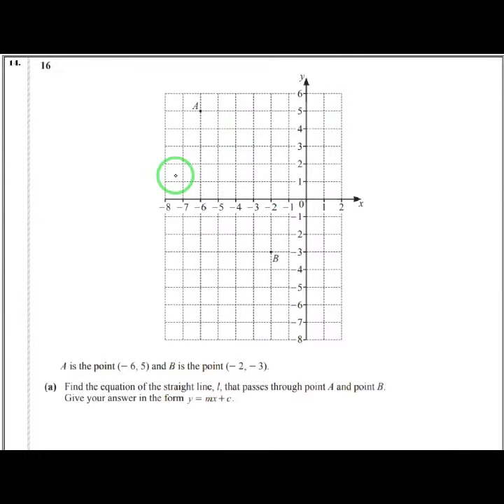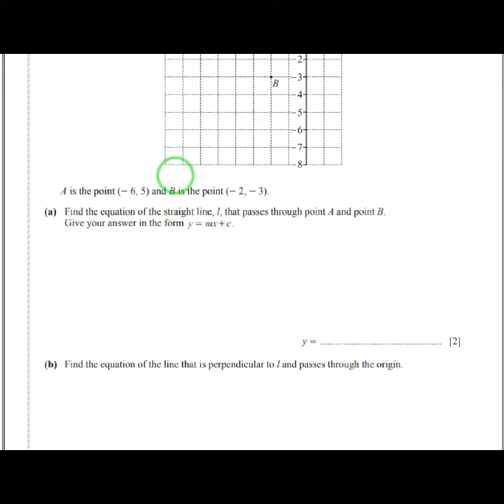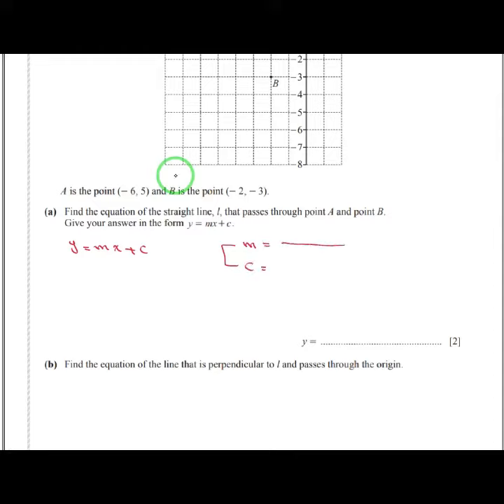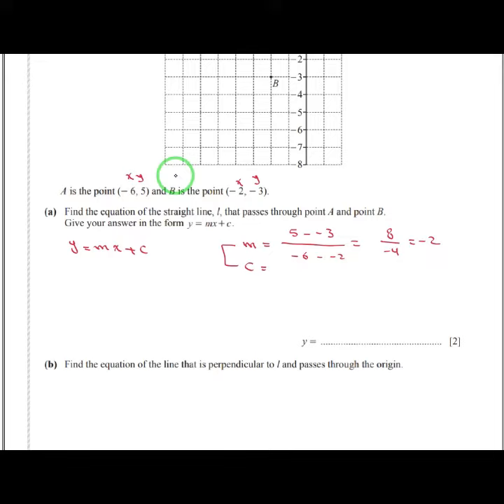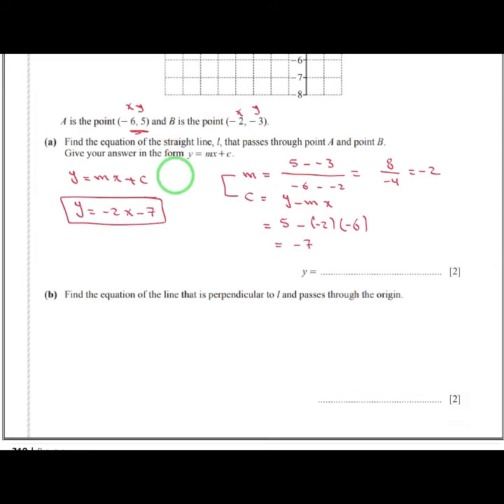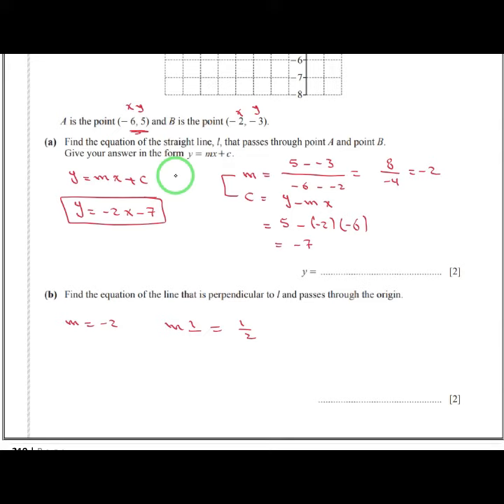0580 23 o n 22 Q16